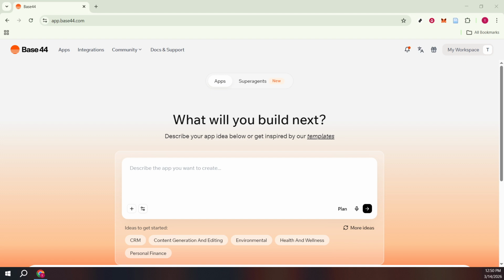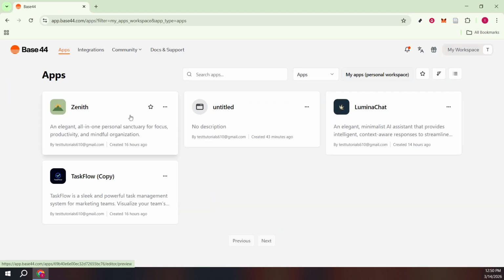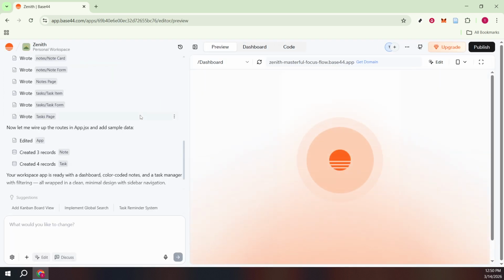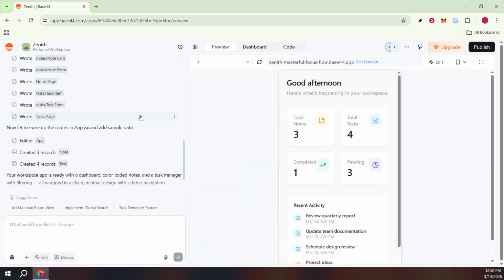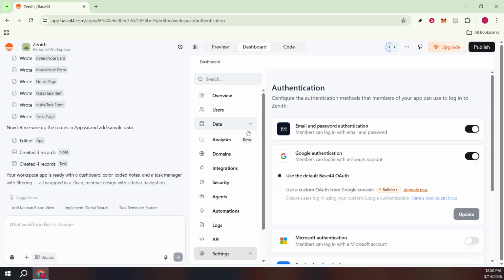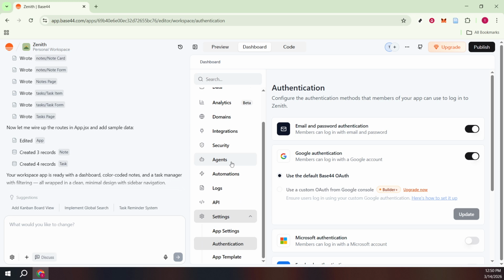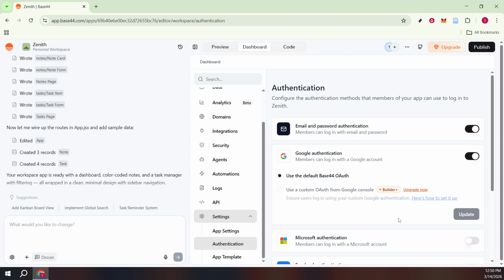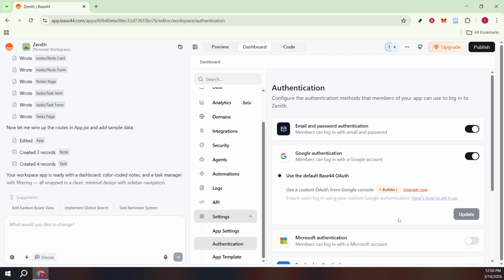How To Set Up User Authentication In Your Base44 App [2026 Guide]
How To Set Up User Authentication In Your Base44 App